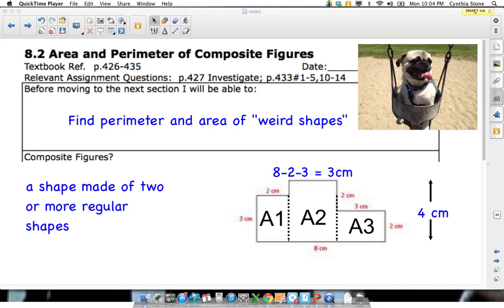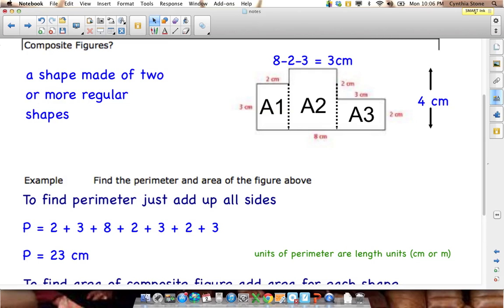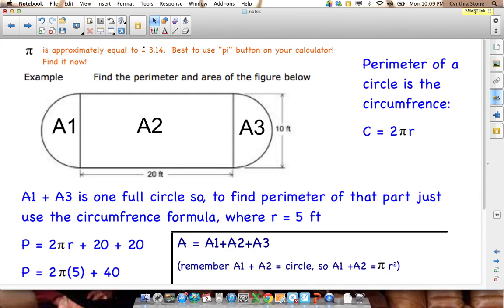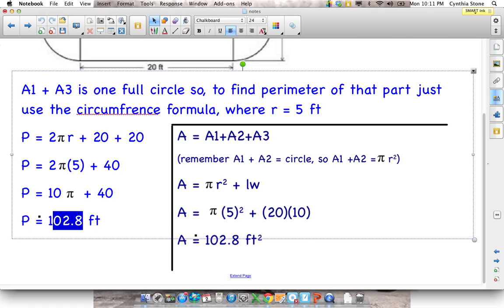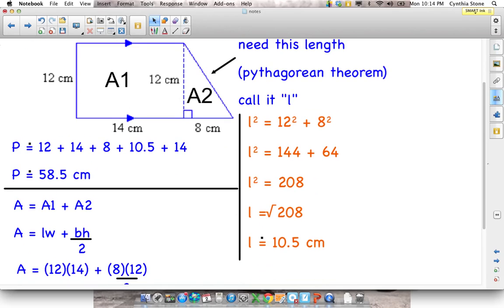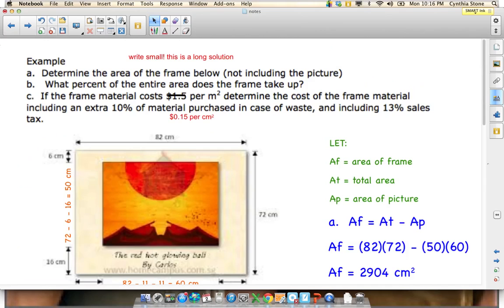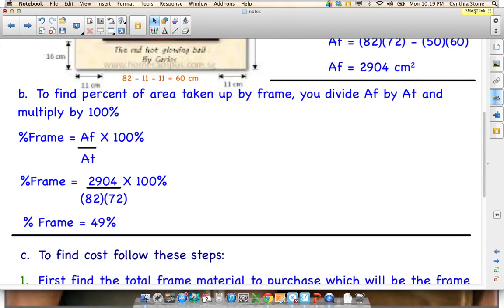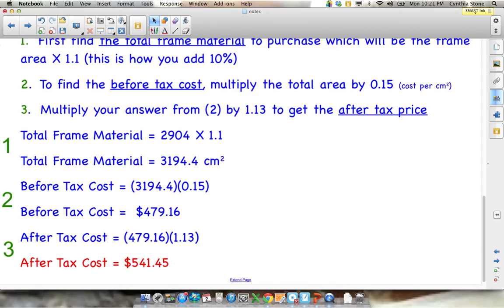8 2 Composite Figures